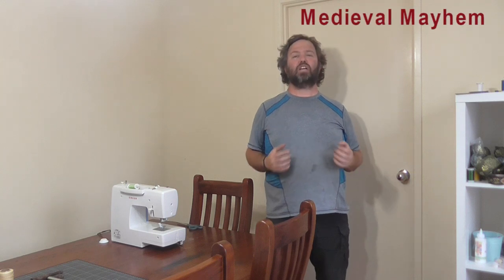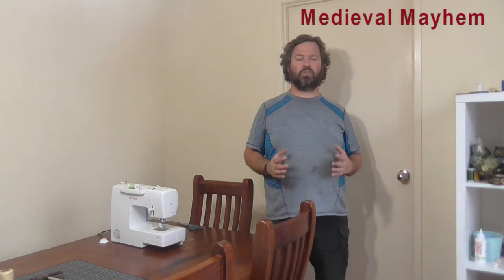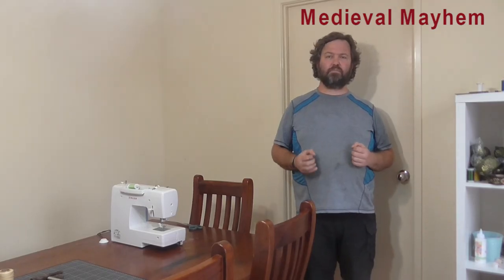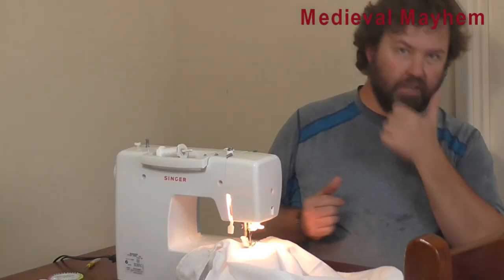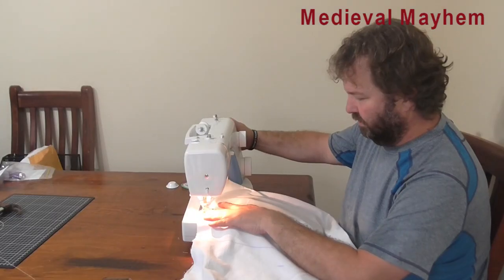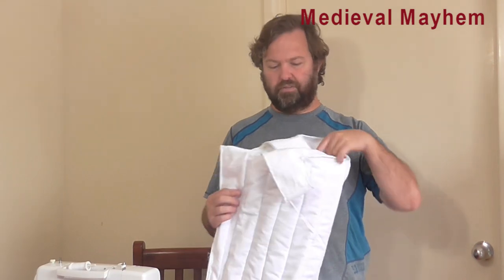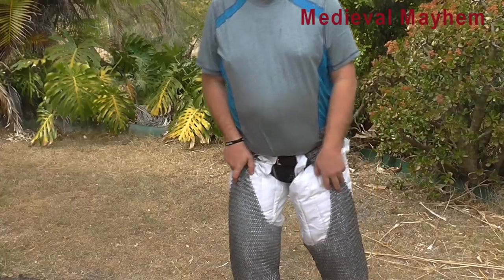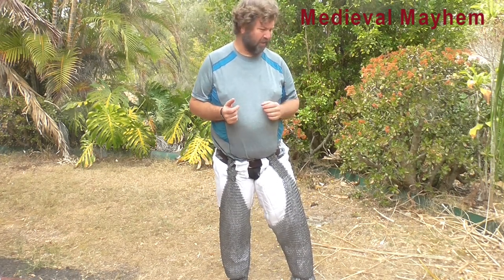How to sew your own medieval Padded Chausse DIY Hack Gambeson Aketon LARP COSPLAY RE-Enactment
In this video we sew a pair of padded chausses for wearing under chain mail.